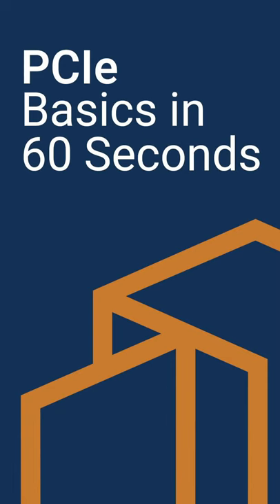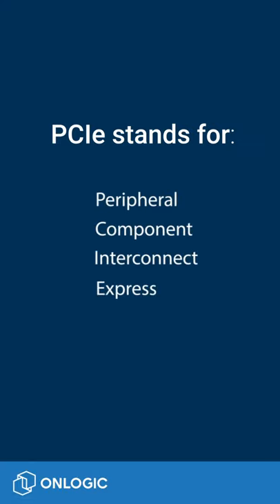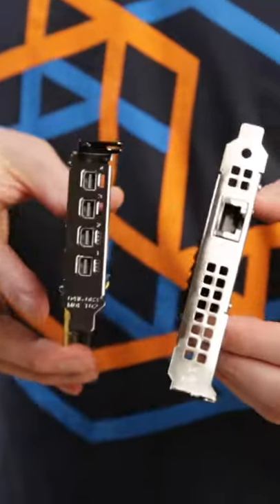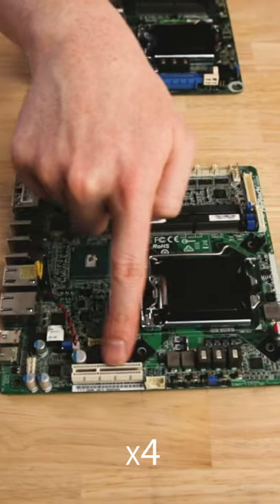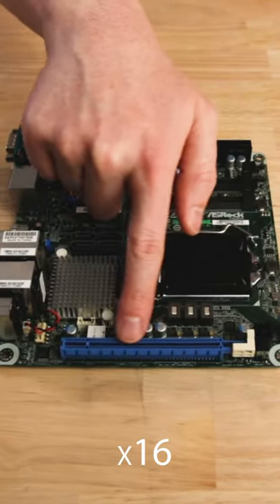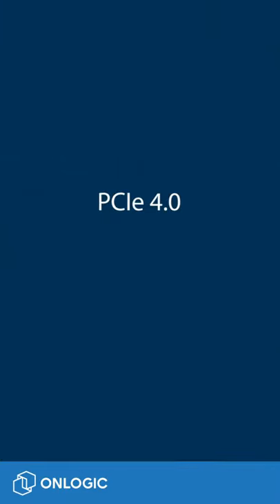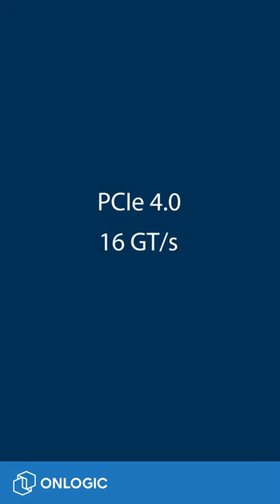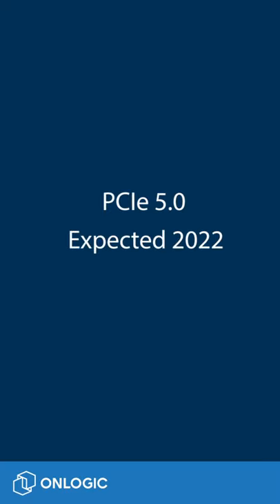PCIe Basics in 60 Seconds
PCIe is one of the most common interfaces for expansion cards and GPUs. In this video we take you through the basics of PCIe. Want to know more? Leave your PCIe questions in the comments and we'll answer them in a future video.

OnLogic designs and manufactures powerful, highly-configurable small form factor industrial and rugged computers that thrive where others fail. Learn more about how OnLogic helps innovators make it possible